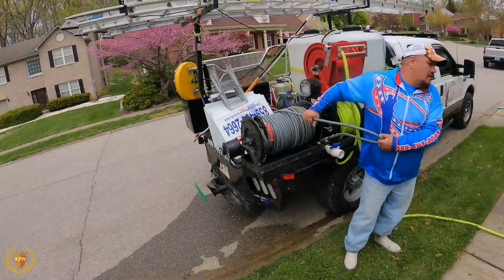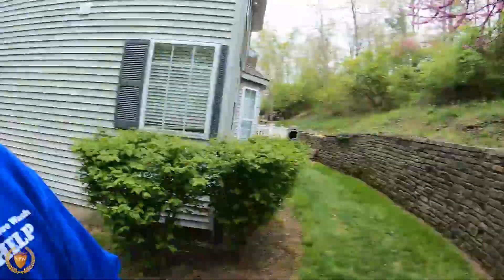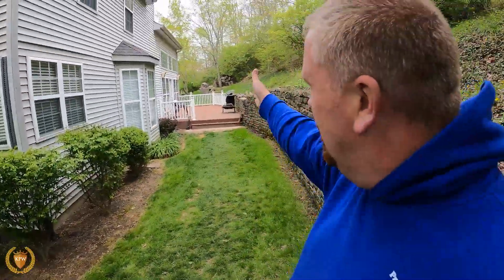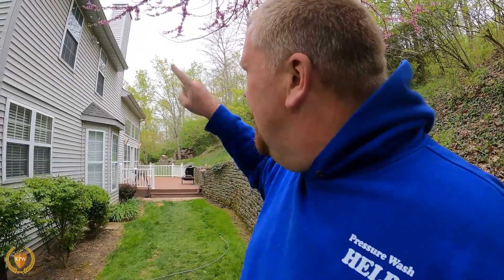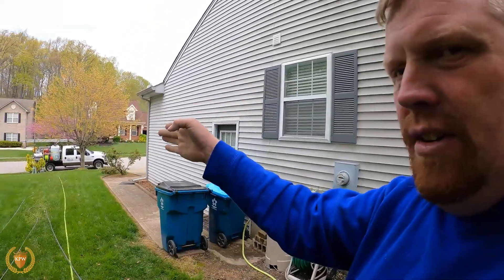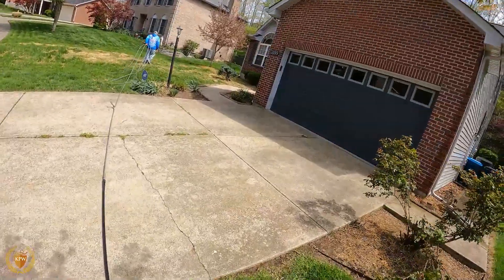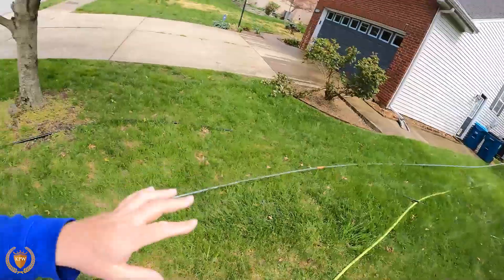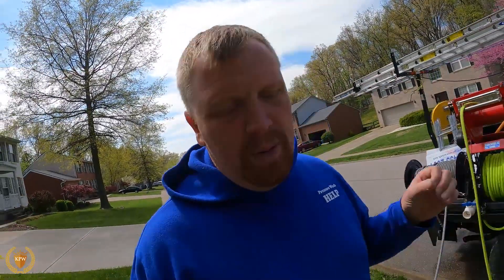How Do You Handle Your Hose Management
It takes hard work and dedication to start and grow a successful pressure washing and Christmas lighting business.
Here are the ways you can do it.
I am excited about what the unknown future holds for you!

Want to go to the best conference in the county?
 The HUGE convention is the best pressure washing convention in the world.

Also if have help you out please give me a five star review there. It would really help me out and I would appreciate it.  Thanks

Before and after pictures can be worth a lot of money. It can also save us a lot of money if we have a picture of something damage if we didn’t damage it.